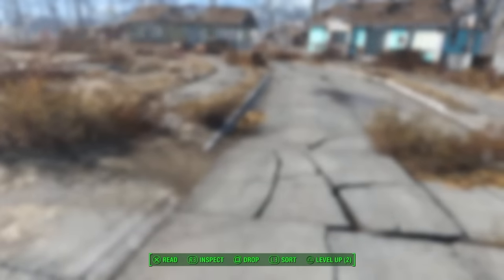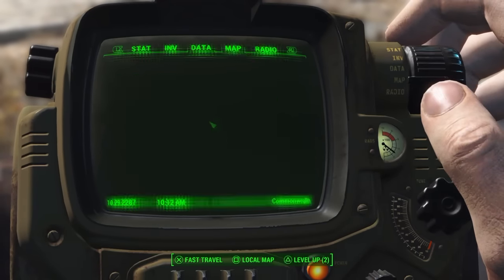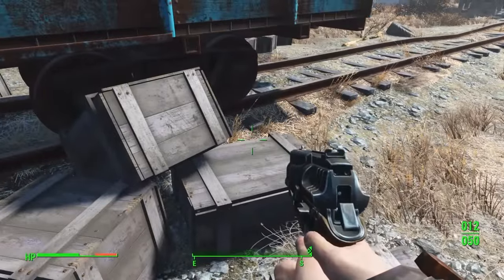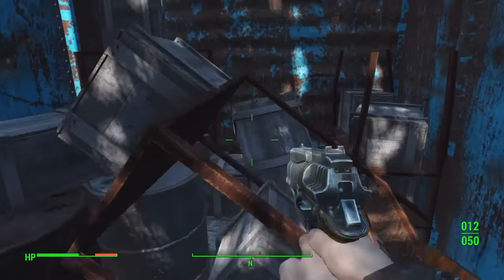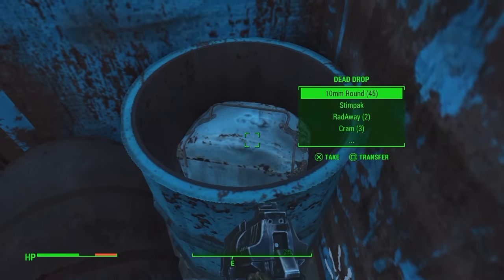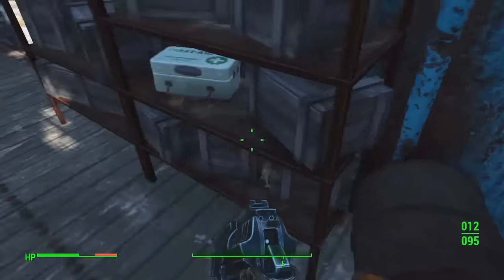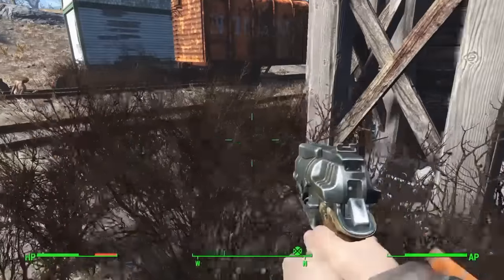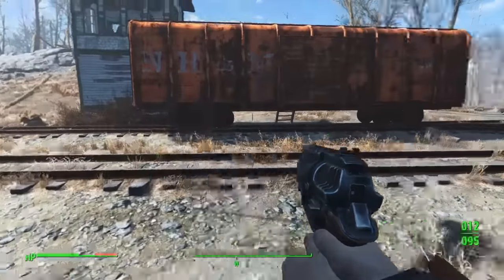Fallout 4 Dutchman Side Quest Walkthrough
This will help explain the mini side quest with the Dutchman. Find it at Bedford Station.